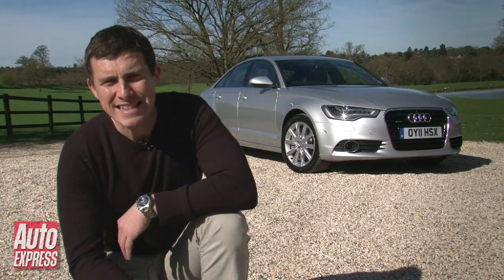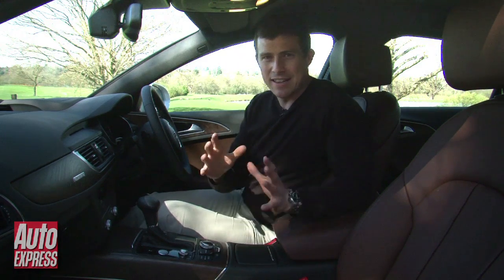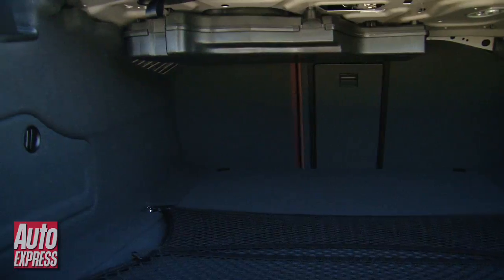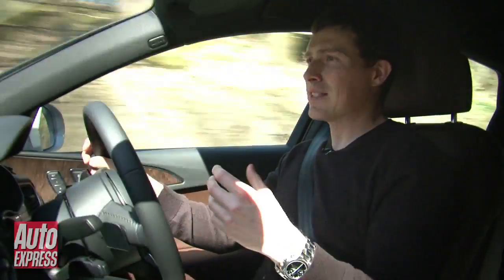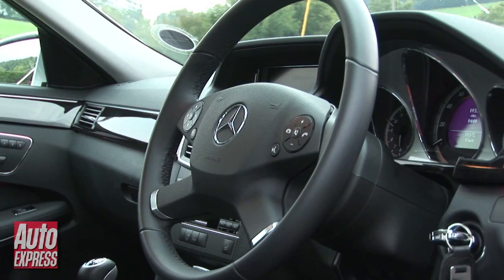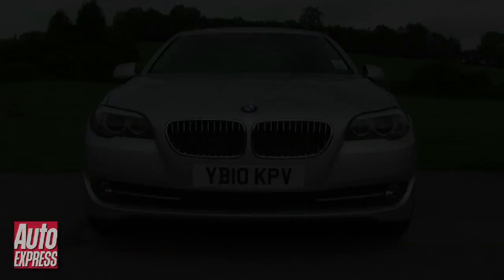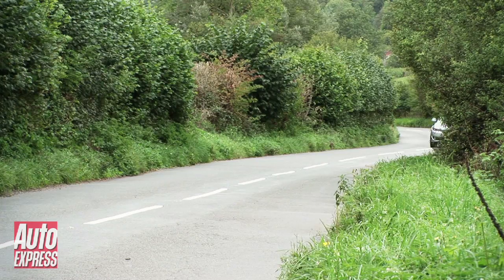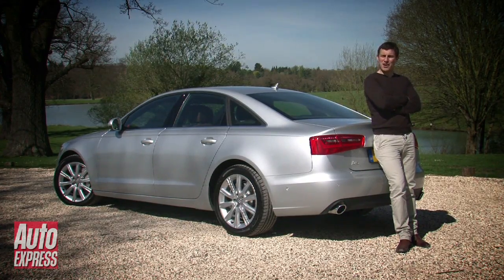New Audi A6 vs Mercedes E-Class vs BMW 5 Series - Auto Express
The new Audi A6 has barged it's way into the company car park and is determined to stay, but can it live up to the hype and fend off the competition of its premium German rivals?

To find out, Auto Express has grabbed the keys and tested it face-to-face with traditonal rivals the Mercedes E-Class and last-year's class-winning BMW 520d.